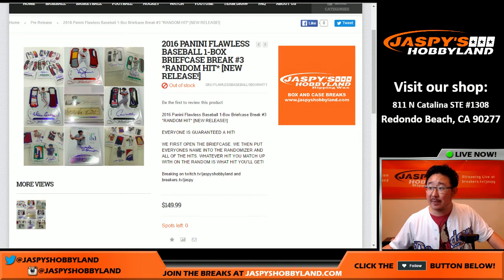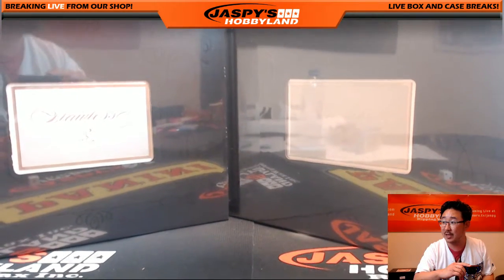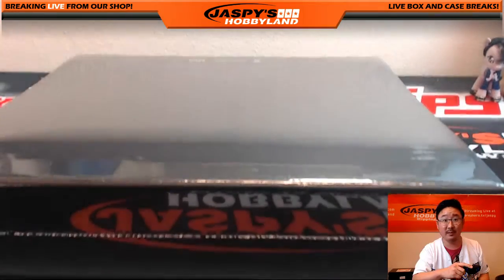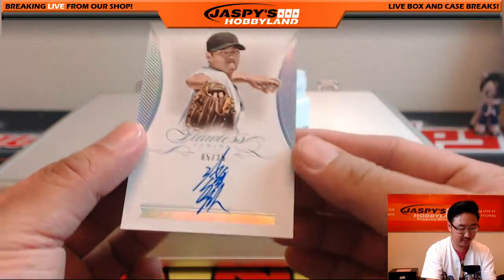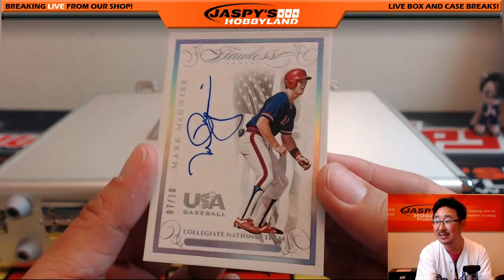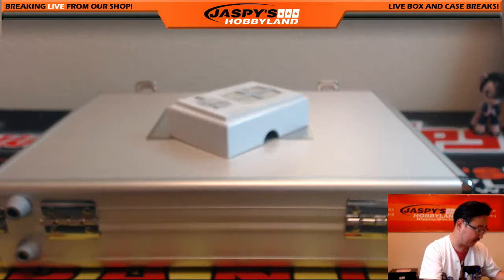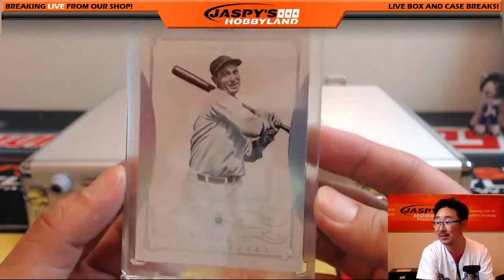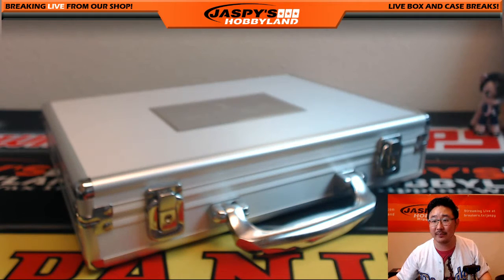06/25/16 [1Briefcase Random Hit] #3 - 2016 Panini Flawless MLB Baseball